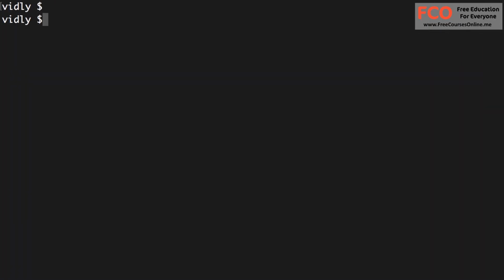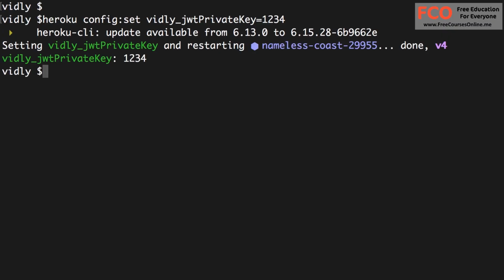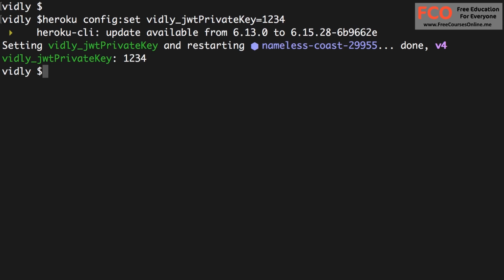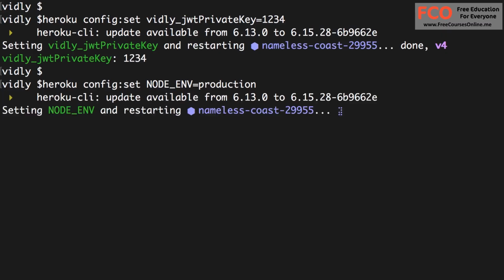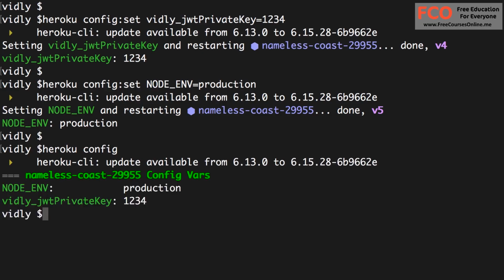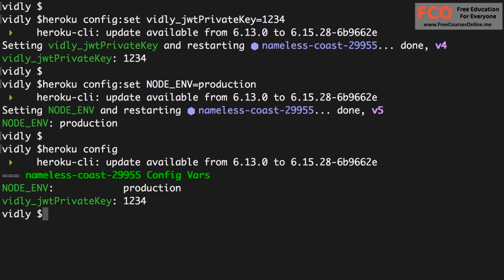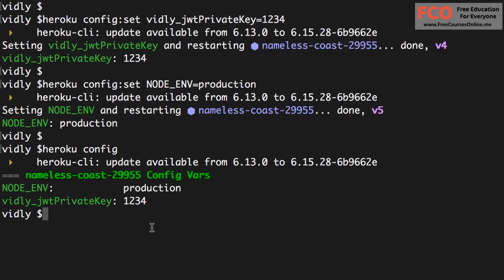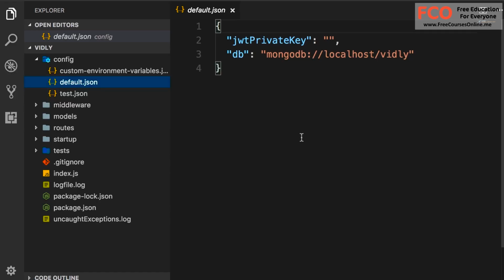209 Setting Environment Variables